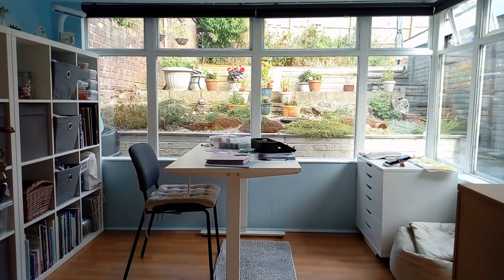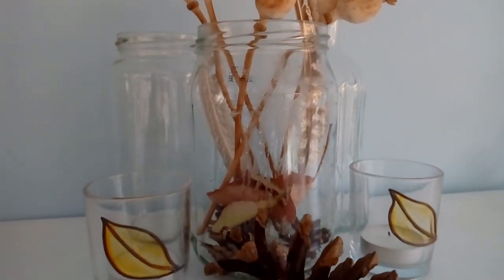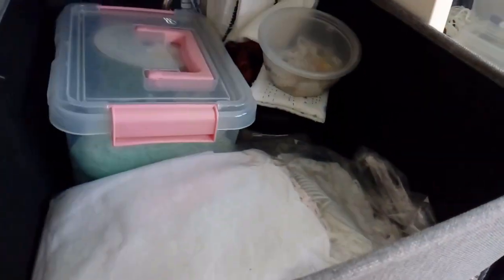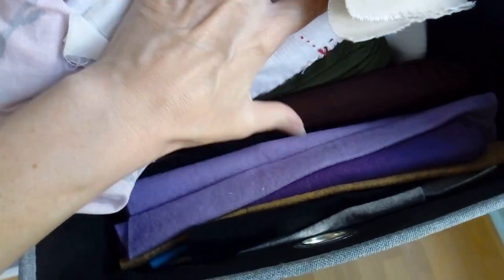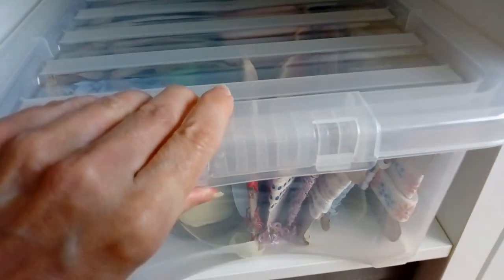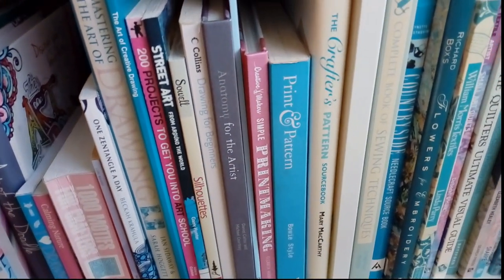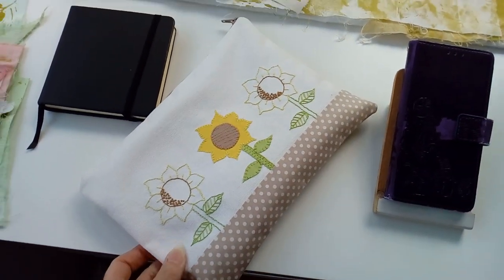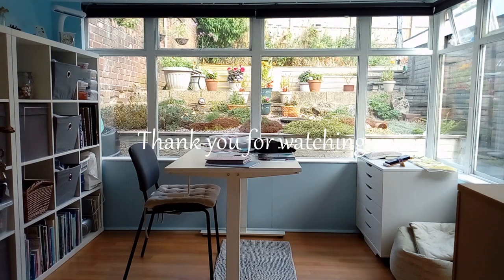Welcome To My Home Studio | Studio Tour | Textile Artist | Creative Space | Sewing Room | Craft Room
After reaching the "1K Subscribers" milestone on my channel, I thought it might be nice for you to see the space where I create.

Join me for a tour around my workspace; you even get to have a little peek into my drawers and cubby holes!
You will also get to see my endless stash of art supplies and haberdashery!

This video has taking me weeks to put together, trying to get my head around  new editing software, but I hope it's turned out ok, and I finally get to share my creative space with you.